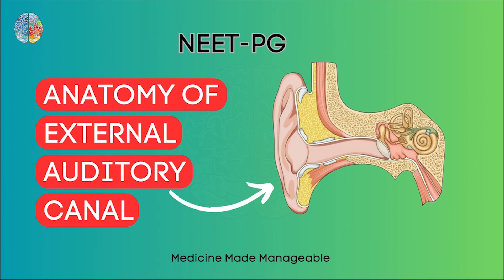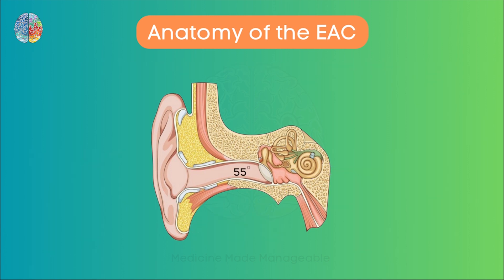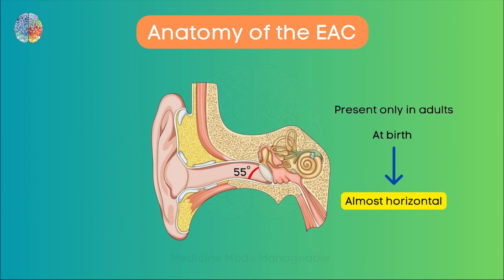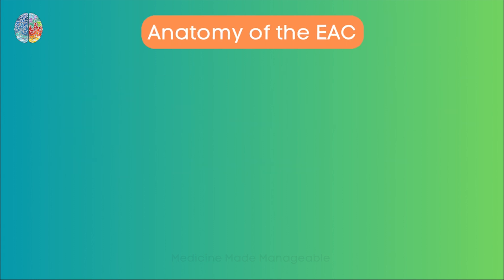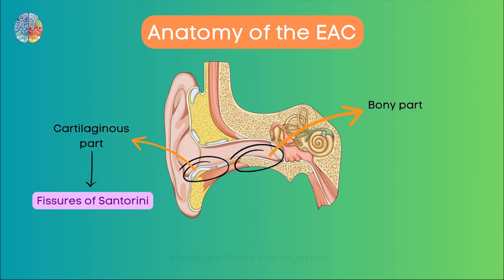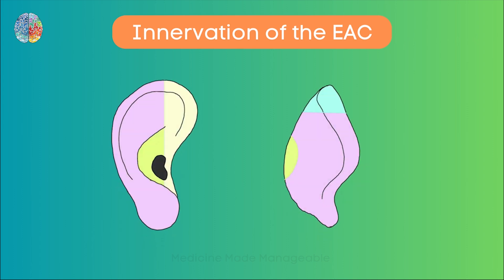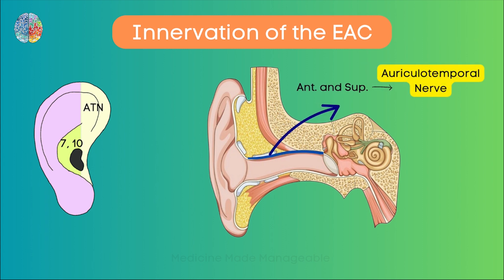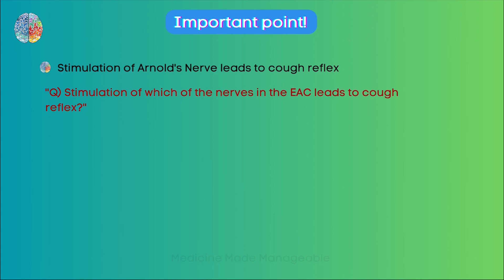Anatomy of the External Auditory Canal | Structure, innervation, clinical correlates | NEET-PG/NExT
Visit my Instagram for daily high yield questions!